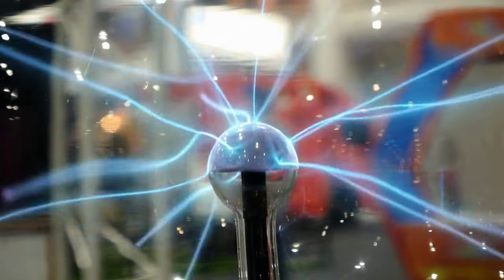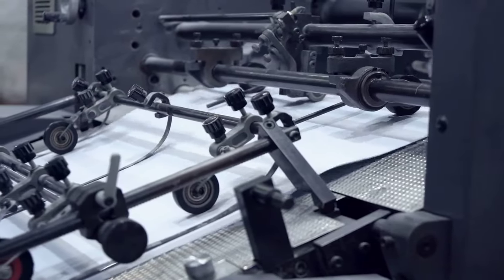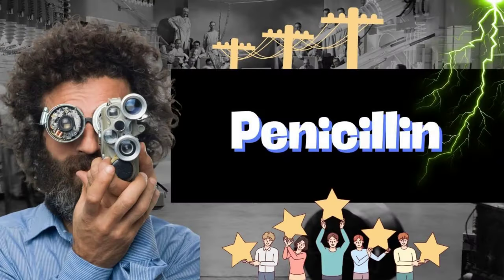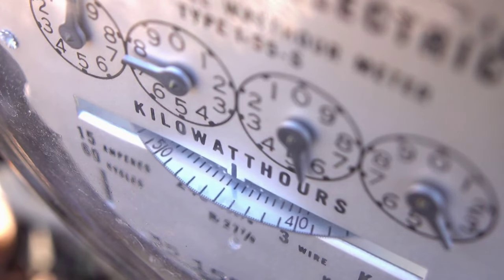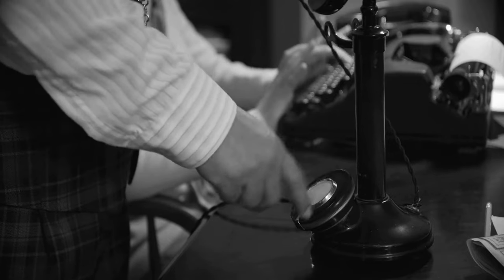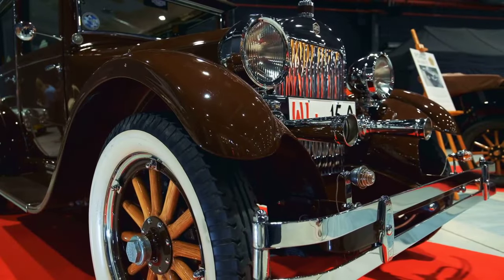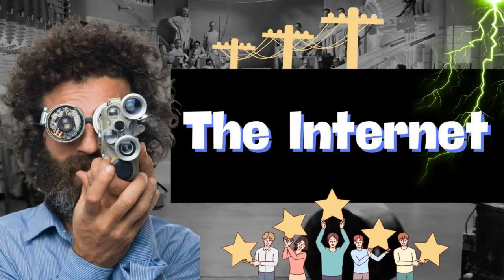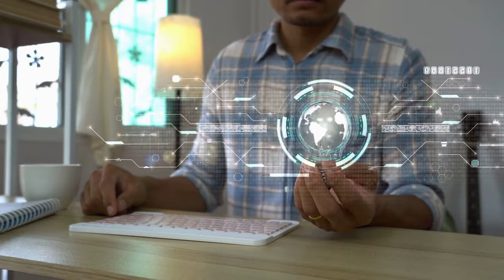The 11 Greatest Inventions That Changed World History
🌍✨ Discover how innovation shaped our world in "The 11 Greatest Inventions That Changed World History." This enlightening video takes you on a journey through time to explore pivotal inventions that have fundamentally altered the course of human history. From the wheel to the internet, each invention has a unique story that reflects human ingenuity and its profound impact on our lives.

🔍 In this episode, we dive into:

⏱️⏱️VIDEO CHAPTERS⏱️⏱️:

00:00:00 - The Birth of Human Ingenuity: From the Wheel to the Web
00:00:28 - Navigating History: The Compass's Role in Global Exploration
00:01:00 - Gutenberg's Revolution: How the Printing Press Changed Communication
00:01:27 - Steam Engine: Driving Force Behind the Industrial Revolution
00:01:56 - Penicillin Discovery: A Milestone in Medical Science
00:02:25 - Electricity: The Spark That Lit Up Modern Innovation
00:02:55 - Vaccination: Edward Jenner's Contribution to Public Health
00:03:26 - The Telephone: Alexander Graham Bell's Communication Breakthrough
00:03:56 - The Wright Brothers and the Airplane: Sky-High Impact on Travel
00:04:24 - Automobiles: Steering the Way to a Mobile Society
00:04:54 - The Computer: Reshaping Society in the Digital Age
00:05:24 - The Internet: Connecting the World in the Information Era
00:05:52 - Inventions as Beacons of Creativity and Resilience

🎥 Watch as we delve into the origins of these inventions, their inventors, and the unanticipated consequences each brought to society. We'll explore the stories of triumph and the complex web of effects that followed.

Dive into history with us and discover how these 11 inventions continue to shape every aspect of our lives today!

The Mind Guild channel loves to share fascinating facts and phenomena that we discover in our amazing world. What better way to learn about our universe!